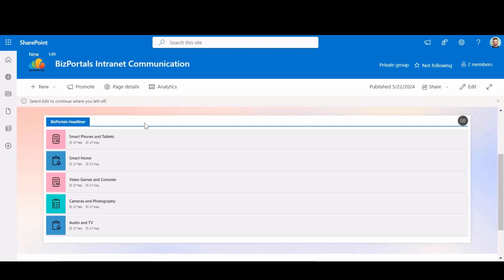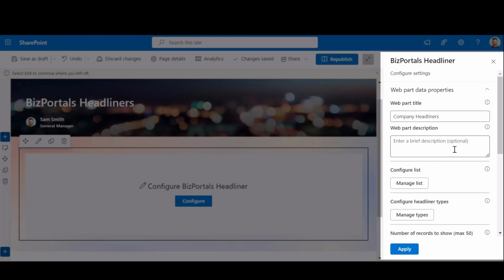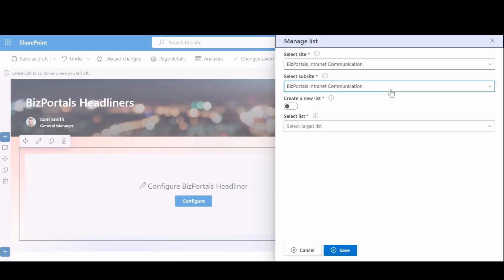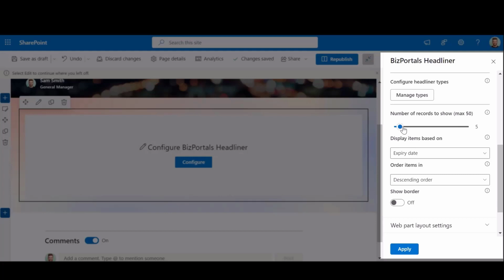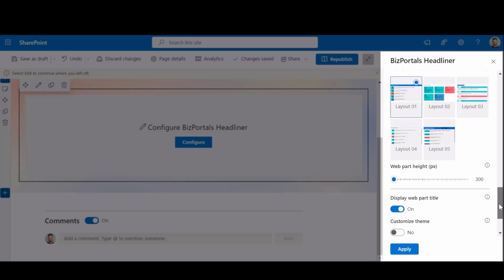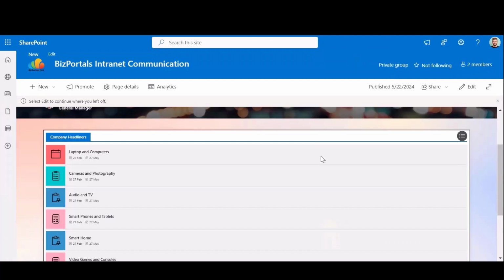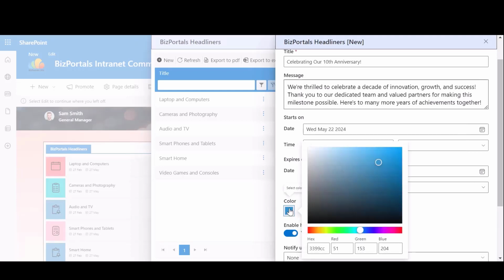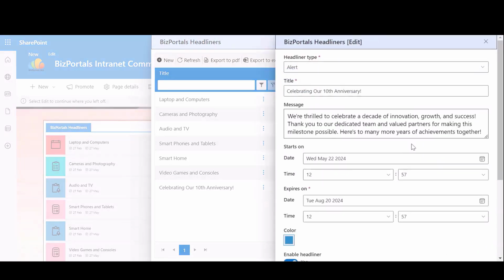BizPortals Headliner Web Part Help Guide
Discover the BizPortals Headliner web part, a powerful tool designed to broadcast critical updates and announcements across your organization's SharePoint modern sites. This dynamic web part allows site owners to create, manage, and display important alerts or news items efficiently. Learn how to configure the Headliner to suit your organization's needs, including setting up categories, customizing display options, and managing notifications. Our tutorial guides you through adding, editing, and viewing Headliner items, ensuring your team stays informed with timely information displayed in a visually engaging format.